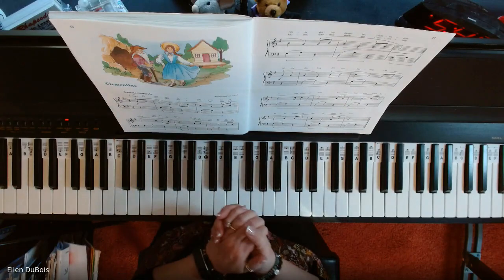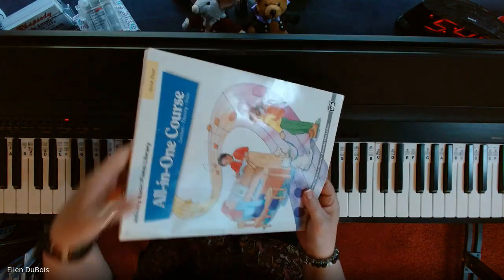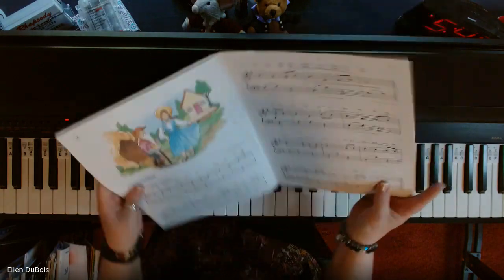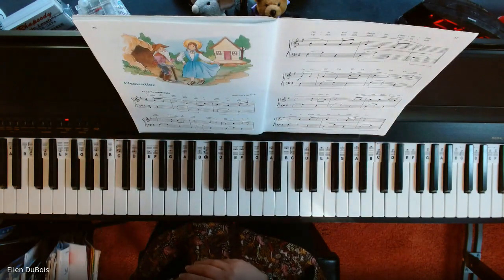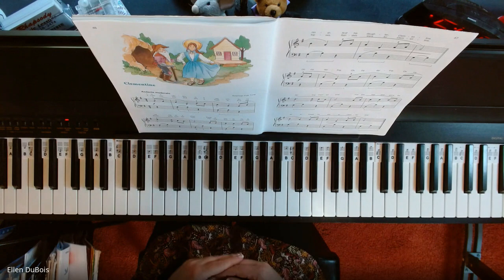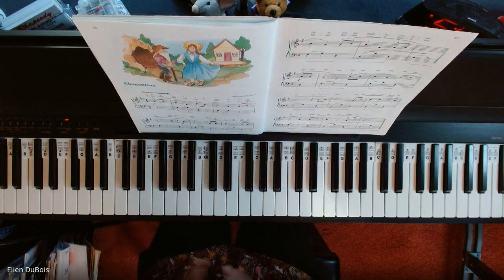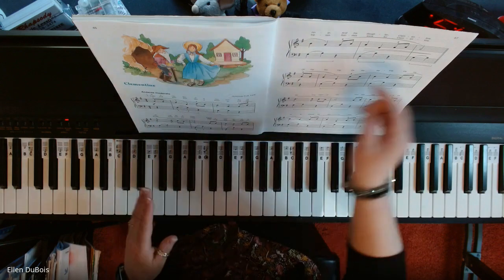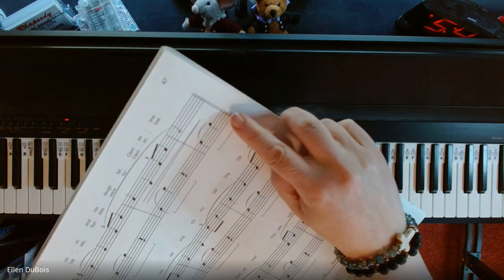Clementine, Alfred's All In One Book Four, Piano Lesson!